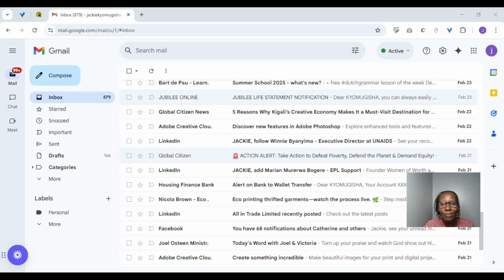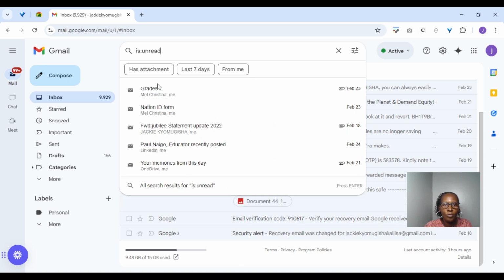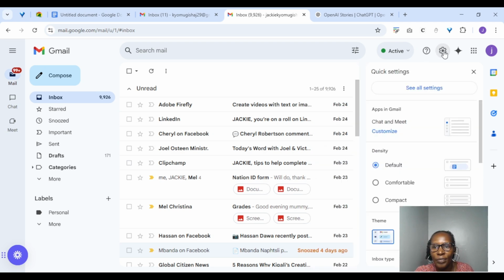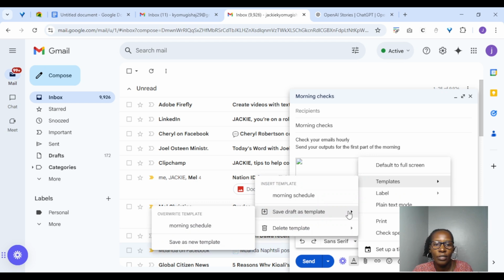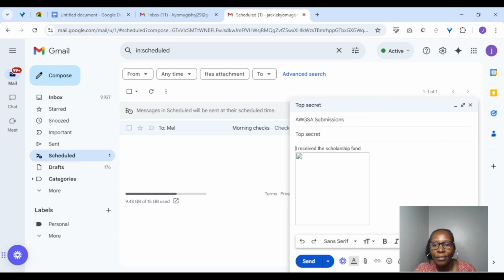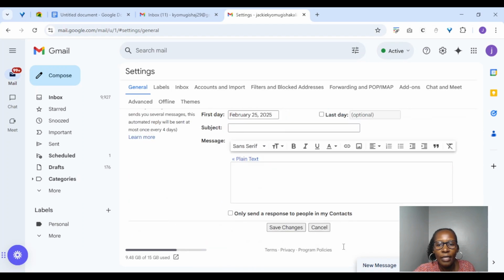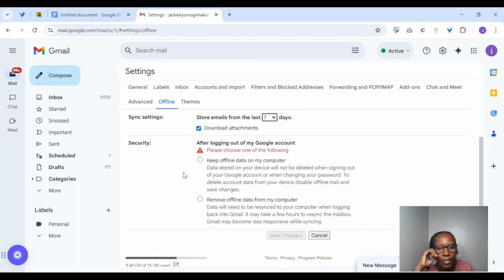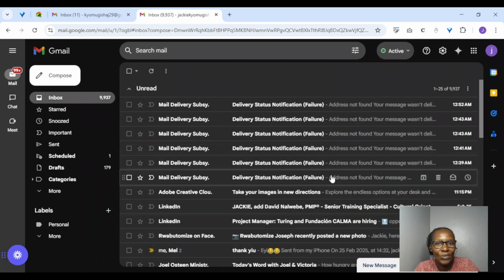Boost Your Email Game: Top Gmail Tips & Tricks for 2025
Take control of your inbox with the best Gmail tips and tricks for 2025! From email management and smart automation to time-saving shortcuts and advanced organization tools, these expert strategies will help you stay productive, declutter your inbox, and streamline communication. Learn how to use Gmail templates, scheduling, and hidden features to boost efficiency, improve email security, and manage your messages like a pro. Whether you're a busy professional, student, or entrepreneur, these must-know Gmail hacks will revolutionize the way you use email in 2025!

Chapters
00:00- Introduction
00:18- Tip 1- How and when to use mute/unmute in Gmail
01:08- Tip 2- How and when to use snooze
01:56- Tip 3- How to use unread(organizing your mail)
02:47- Tip 4- How /when to free your Gmail storage space
04:59- Tip 5- How to set up and use Gmail templates
09:01- Tip 6- How to/why schedule emails
10:01- Tip 7- How to send a secret email
11:09- Tip 8- How to /why to extend the send in Gmail
14:20- Tip 9- How to/why to enable offline in Gmail
15:58- Tip 10- How to /why set up dark mode on your pc
17:36- Conclusion